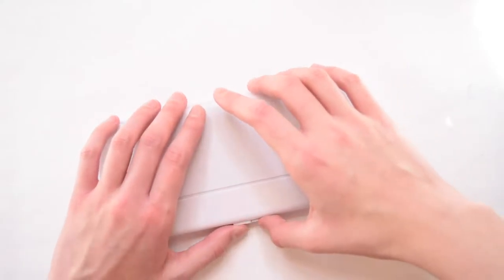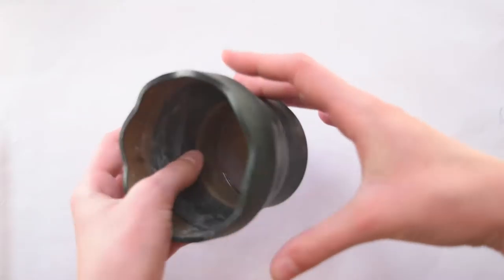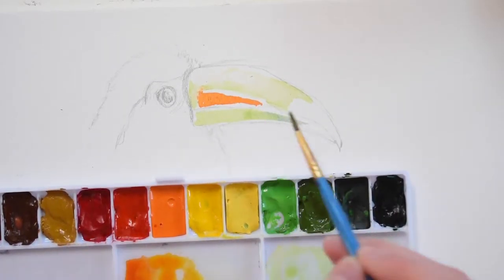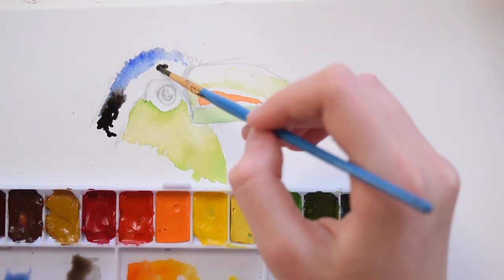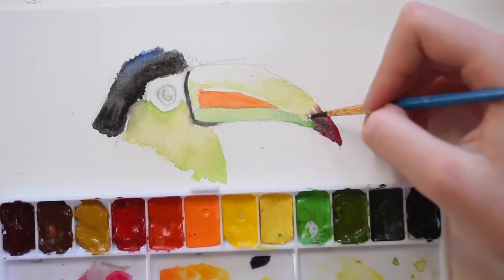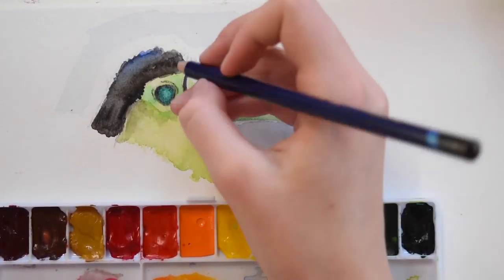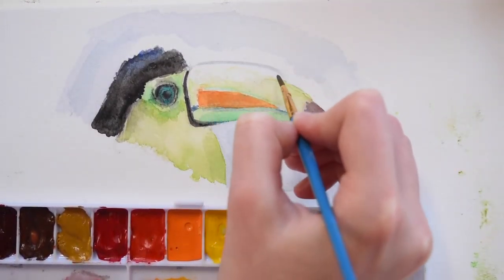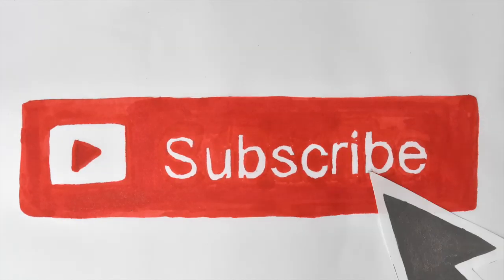BONUS VIDEO! QUICK SKETCH: TOUCAN IN WATERCOLOR!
(I know this isn't the name of my channel--I started it a while ago!)

**TWITTER AND FACEBOOK COMING SOON***

Materials Used:
- Assorted Watercolors
- Q series and contemporary craft brush
- Clic and Go Faber Castell Water Holder
- Muji pencil (0.5)
- Faber Castell Art Eraser, dust free
- Inktense pencils
- Lana cold press watercolor paper, 300 gsm